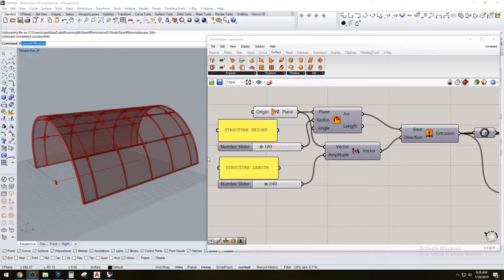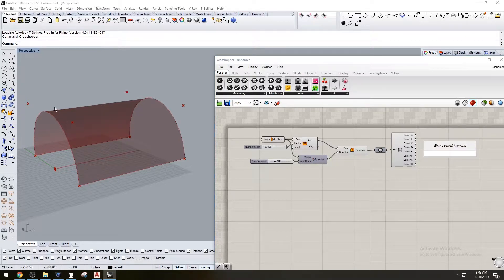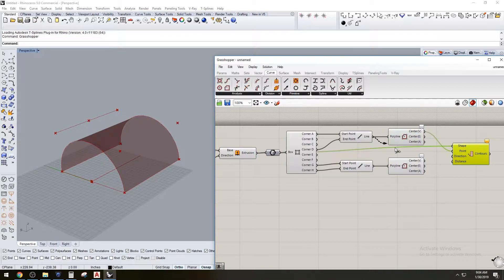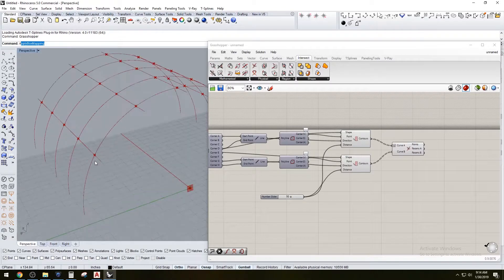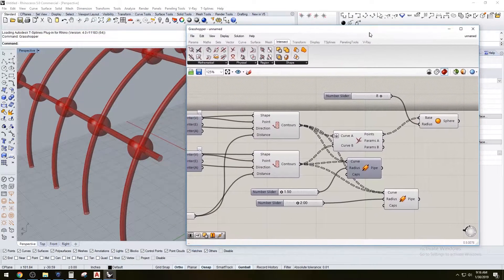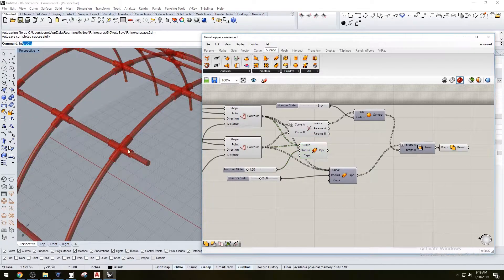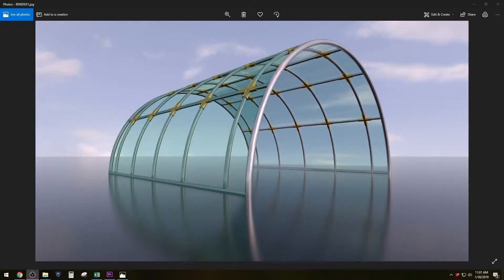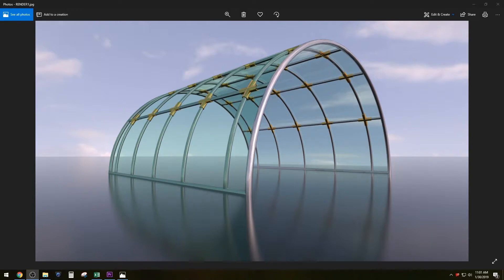Grasshopper for Rhino 3D Architectural structure with connections Grasshopper Rhino